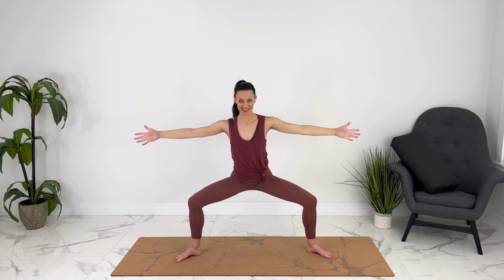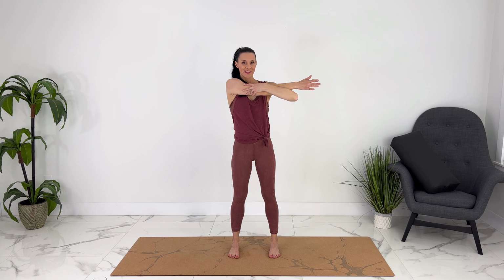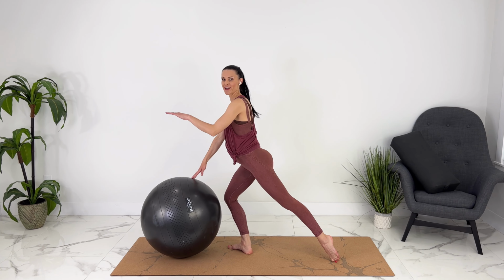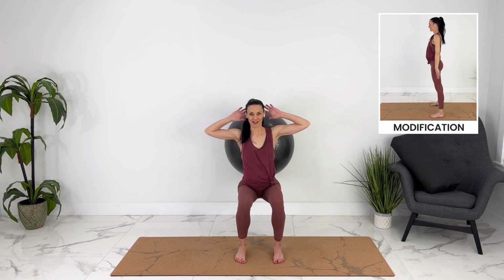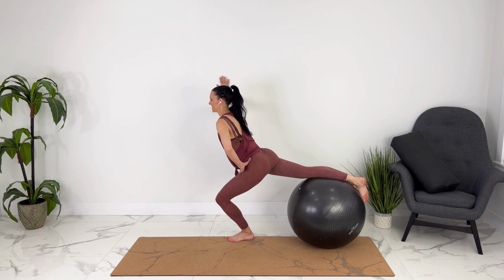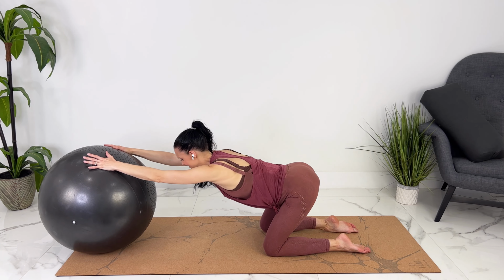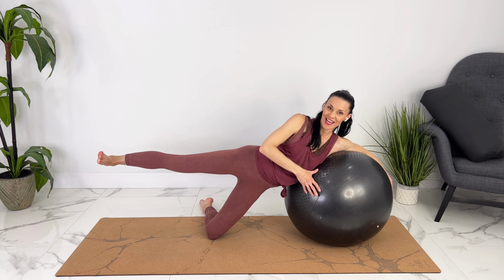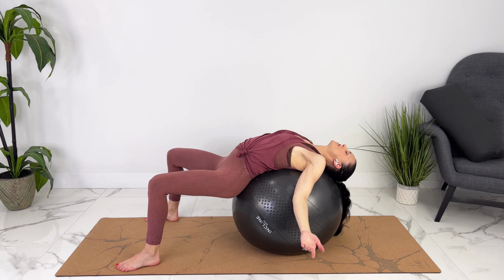Pregnancy Pilates | 30 Minute Prenatal Pilates Workout (Day 4 Pregnancy Workout Challenge)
Join me for Day 4 (Pregnancy Pilates With Birth Ball) of my new 14-Day Pregnancy Workout Challenge! This 30 Minutes prenatal pilates includes a warm up, workout and cool down pregnancy stretches! Hope you love this pregnancy workout! Safe for first trimester, second trimester and third trimester!

Tag me on Instagram so we can do this challenge together @pregnancyandpostpartumtv

Jessica Pumple is a registered dietitian, and pre & postnatal fitness instructor.  She helps pregnant women stay fit, have healthy babies, and easier labors. She helps new moms with postpartum recovery, to heal and strengthen their core and lose the baby weight.